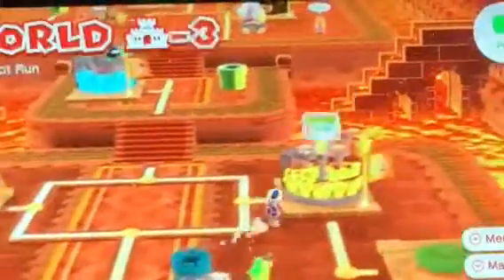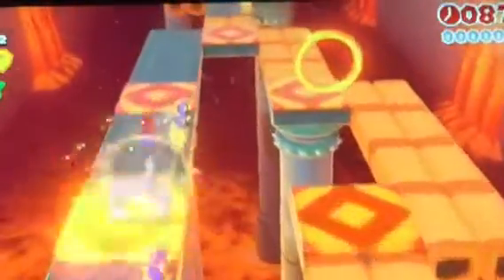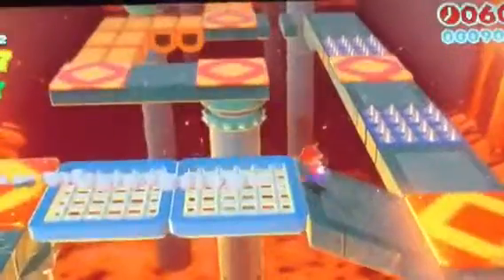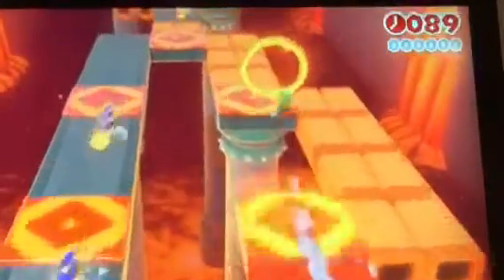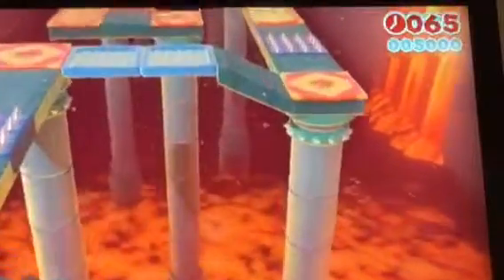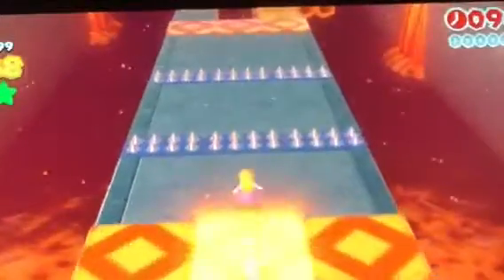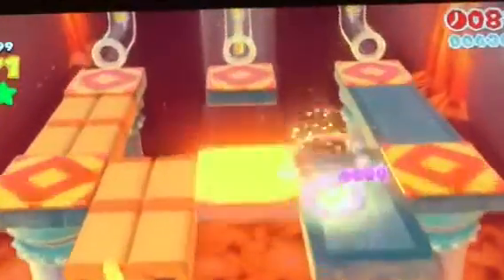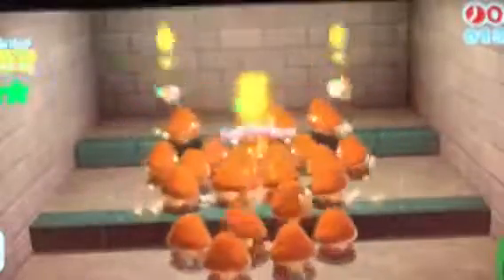Sm3dw marathon part 9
Celebrate with me and Howie as we count down the days to the highly anticipated game, Super Mario Odyssey!